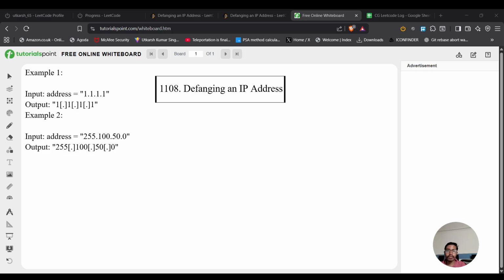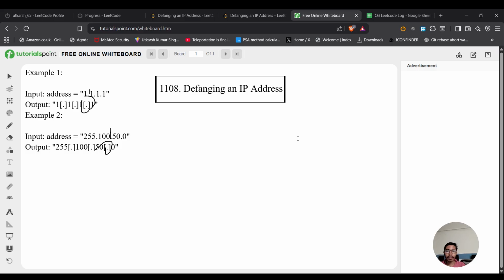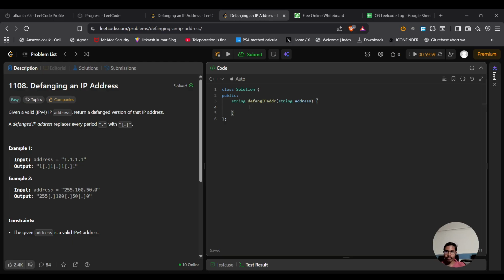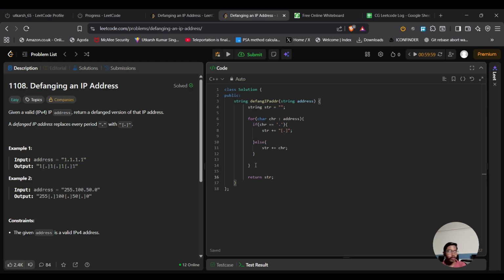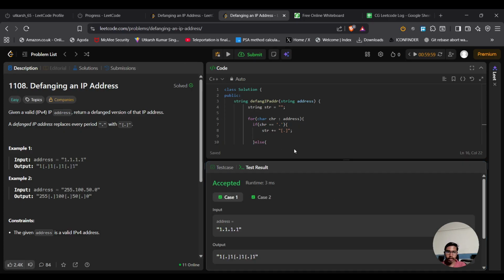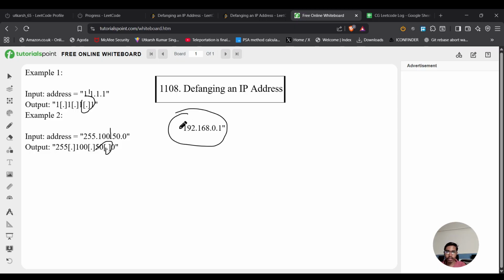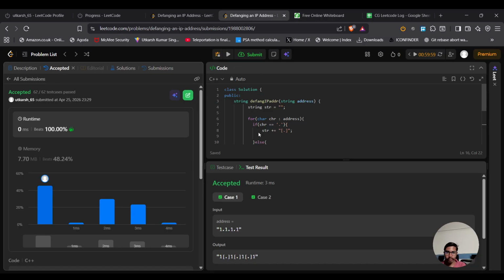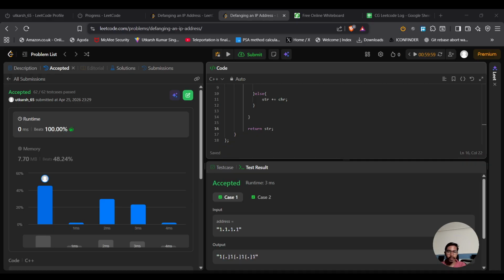Defanging an IP Address | LeetCode 1108 | C++ Solution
🚀 In this video, I solve the LeetCode problem **“Defanging an IP Address”** using C++ with an easy and beginner-friendly explanation.

🧠 Concepts Covered:
✔️ String Manipulation
✔️ Traversing Strings
✔️ Beginner-Friendly Logic
✔️ Clean and Simple Code

🔥 Perfect for:
• Beginners in DSA
• LeetCode practice
• Coding interview preparation
• C++ learners

📚 Problem Example:
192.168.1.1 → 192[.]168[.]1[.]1